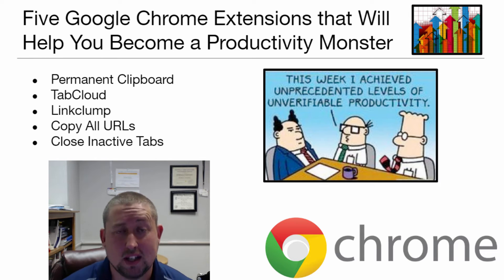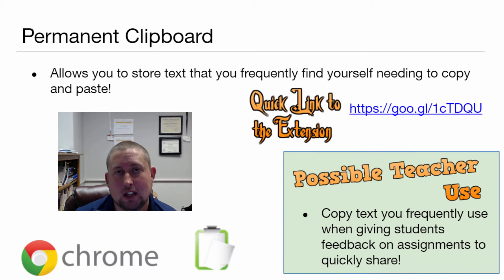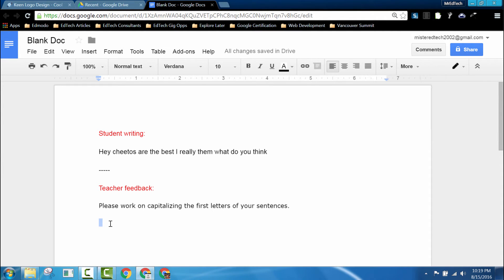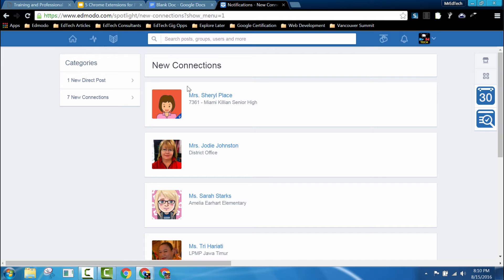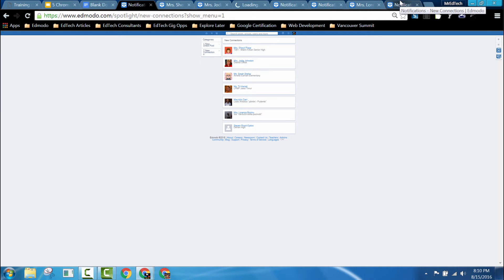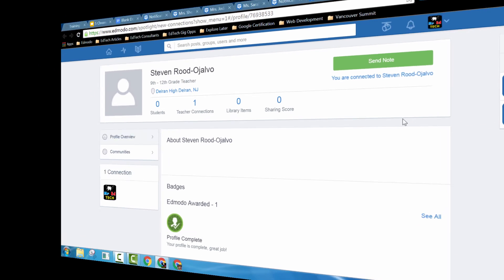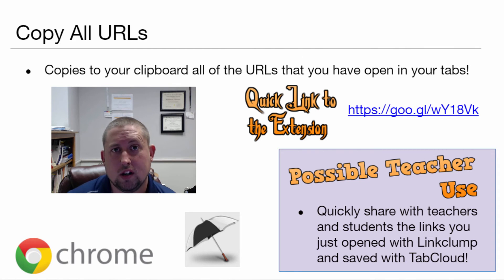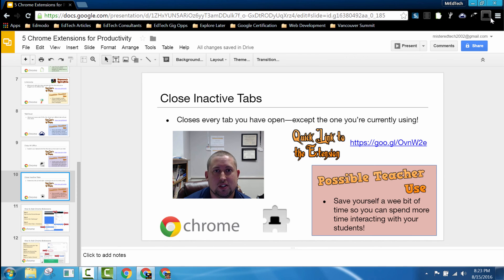Five Google Chrome Extensions to Become a Productivity Monster!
• TabCloud
• Linkclump
• Permanent Clipboard
• Copy All URLs
• Close Inactive Tabs